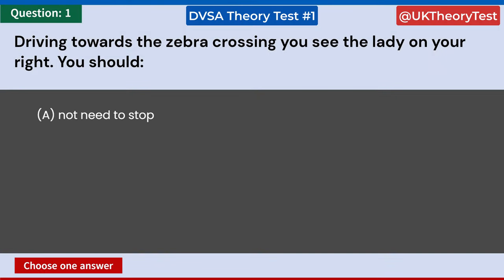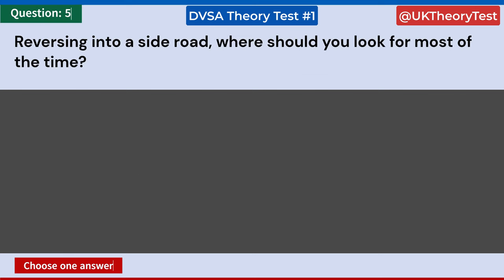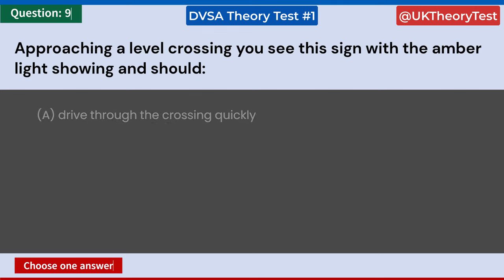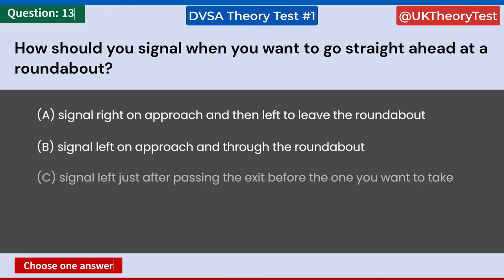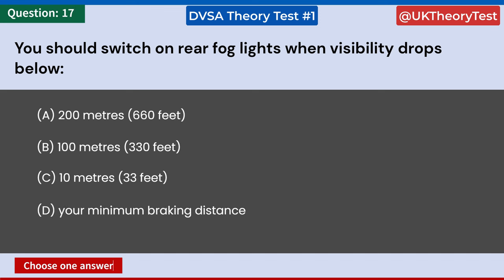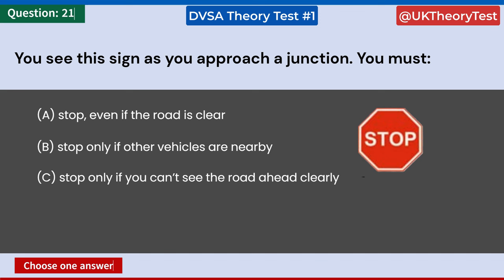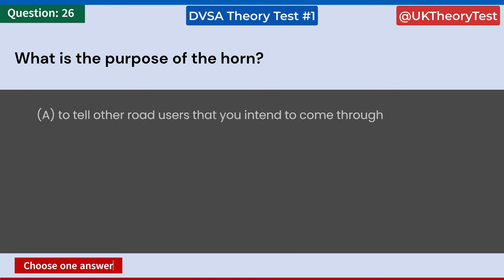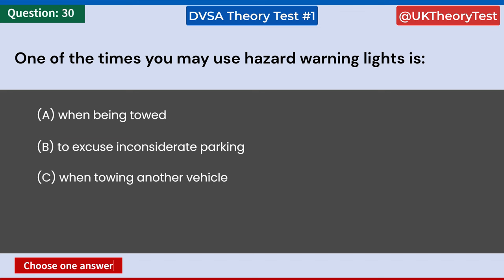2024 DVSA Driving Theory Test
🚗 Gear up for success on the 2024 DVSA Official Driving Theory Test! 🚦 If you're aiming to hit the roads with your driver's license in the UK, this video is your ultimate guide. We'll steer you through the essential knowledge, strategies, and tips to not only pass but excel in your theory test. 🇬🇧

👉 What’s Inside:

    Complete Test Overview: Learn what the DVSA theory test involves, its format, and why it's a crucial step in your journey to becoming a licensed driver.
    Study Techniques: Uncover effective study methods tailored for the theory test. We share resources that have proven successful for past test-takers.
    Key Topics Explained: We breakdown complex topics like road signs, rules, hazard perception, and more, making them easy to understand.
    Practice Questions: Test your knowledge with our handpicked practice questions, complete with detailed explanations.
    Latest Updates: Stay informed about the most recent changes in the DVSA test format and questions for 2024.

🔍 Why Watch?

    For Learner Drivers: An essential resource if you’re preparing to take your theory test for the first time.
    Comprehensive Review: Perfect for those who need a detailed refresher on UK driving theory.
    Informative & Engaging: Designed for learning with clarity and retaining key information effectively.

📚 Resources:

    Access our curated list of online resources, including the official DVSA practice materials.
    Links to updated rules and regulations as per the 2024 guidelines.

⏱️ Time Stamps:
(To help you navigate through the content)
0:00 - Introduction
0:03 -Start Test
2:27 - Question 6
4:19 - Question 10
06:34 - Question 15
09:28 - Question 21
11:24 Question 26
13:06 Last question
13:29 Outro

📝 Feedback:
Questions or suggestions? We’re here to assist you in acing your 2024 DVSA Driving Theory Test.